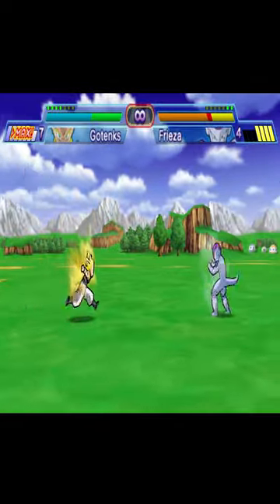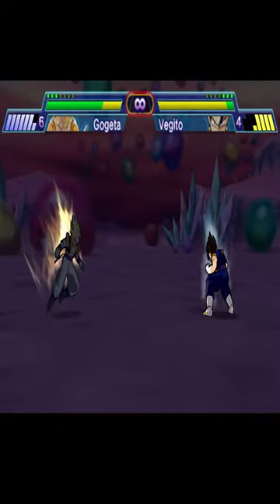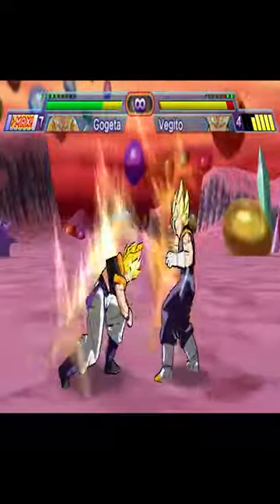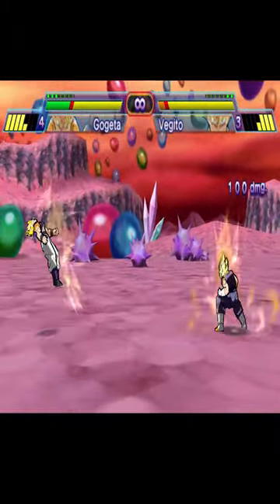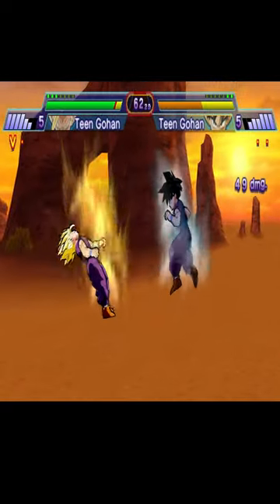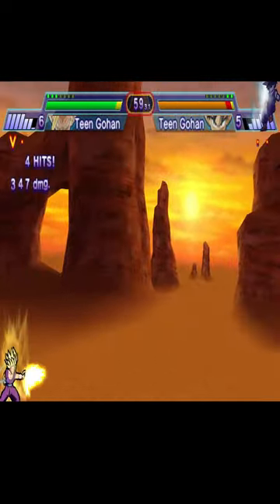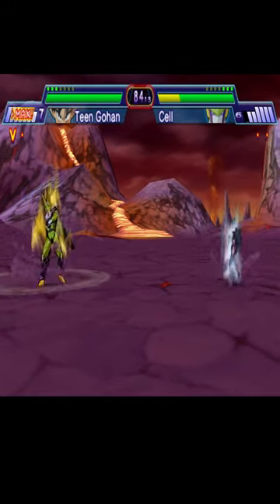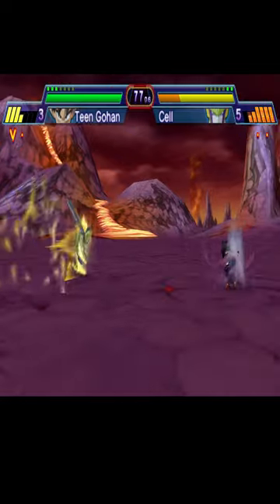PSP Games Still Worth Playing - Dragon Ball Shin Budokai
Dragon Ball Z: Shin Budokai, is a fighting video game part of the Dragon Ball Z franchise, and was released on March 7, 2006, developed by Dimps. The story mode is based on the events of the Dragon Ball Z movie Fusion Reborn. The players follow the events of the story in which they encounter many Dragon Ball Z characters, including Goku and Vegeta. The choices that you make determine how the story evolves.